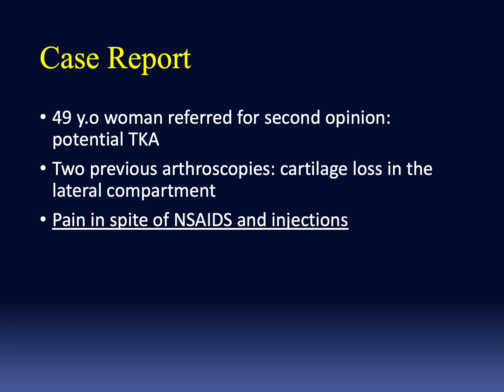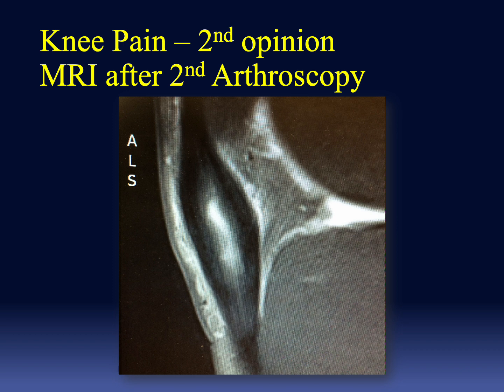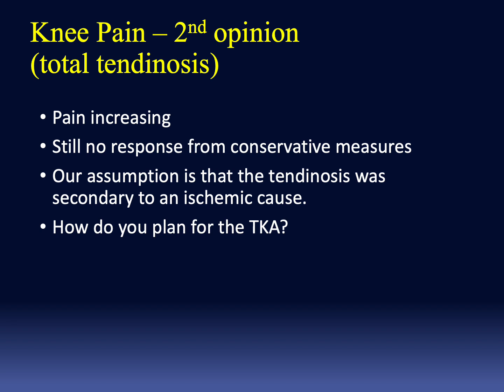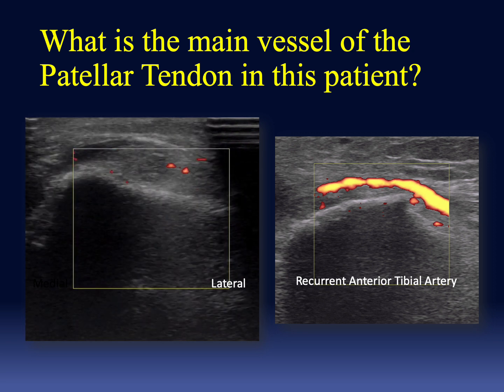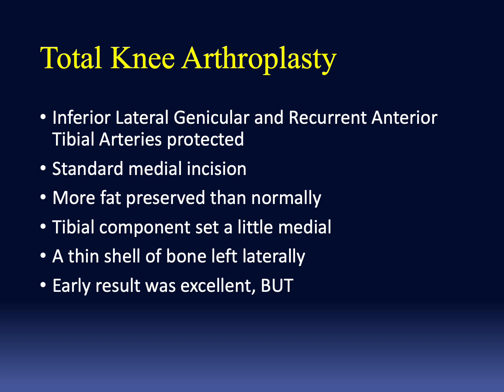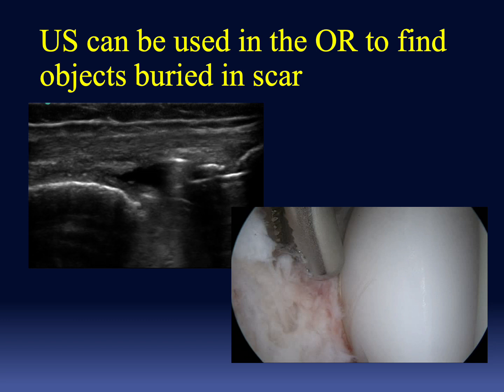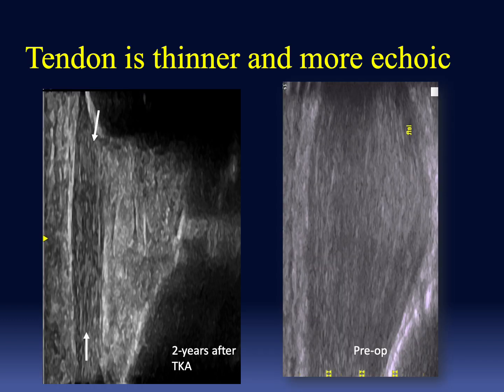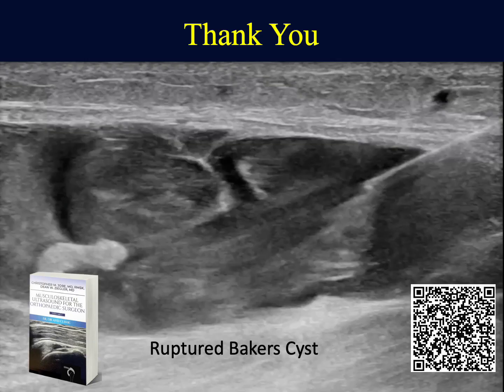Ch 6 Knee massive patellar tendinosis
Preparing for and planning a Total Knee Arthroplasty. The patient had a massive or total tendinitis following two well performed arthroscopies. The tendon proved to have a lateral vascular axis (Inferior lateral vehicular artery and recurrent anterior tibial artery). Adjusting for this led to a minor late complication, which was easily treated. Two years later the patient's knee is doing well and the tendon is greatly improved on US. But the tendon still has the same vascular axis.